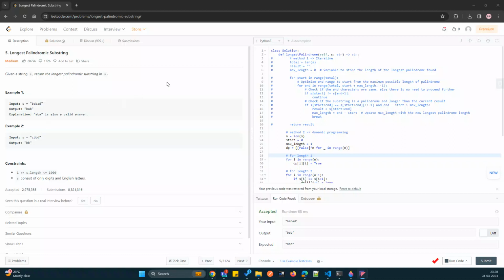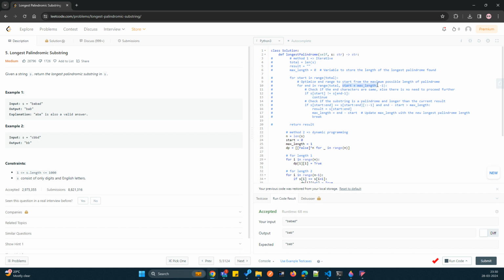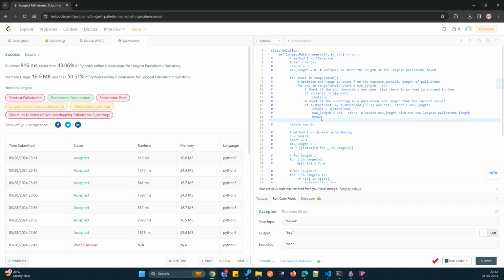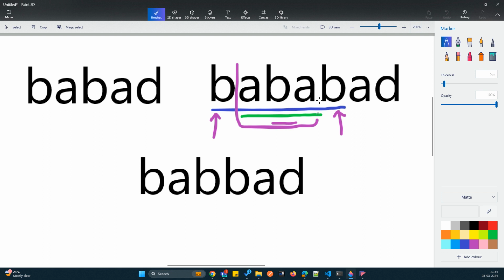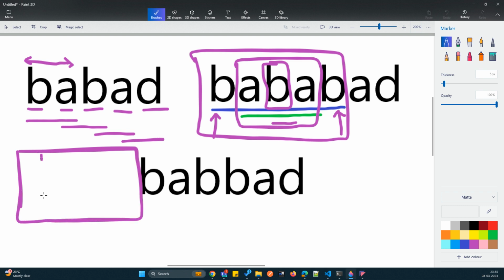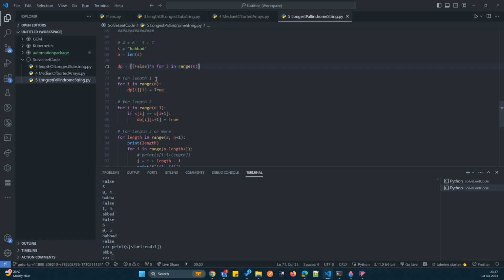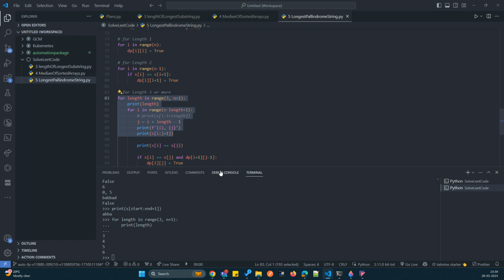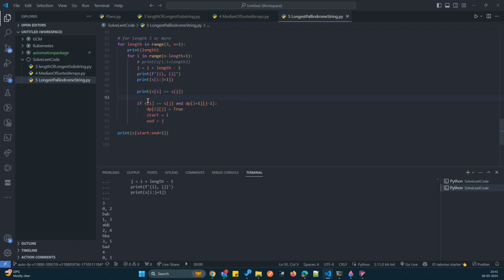Leet Code 5 - Longest Palindromic Substring